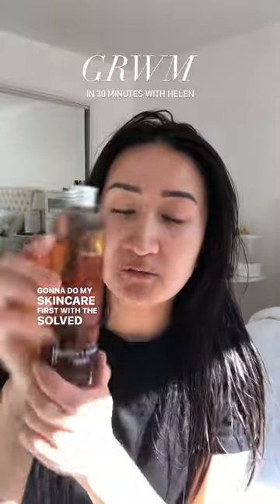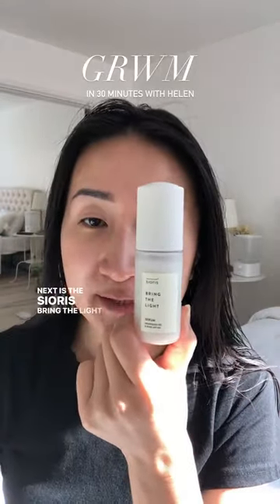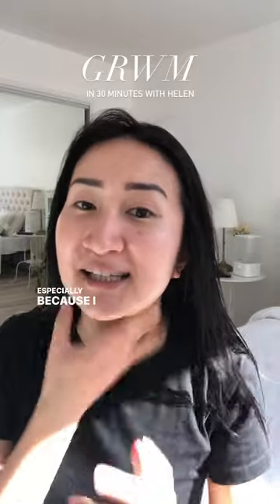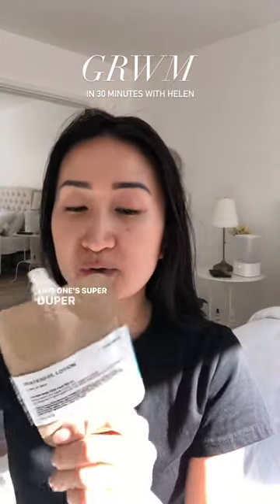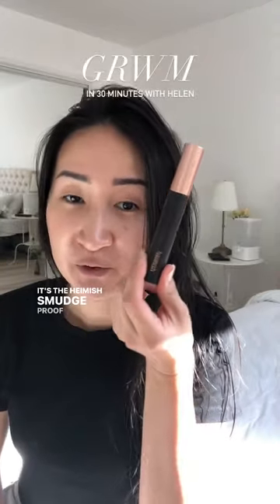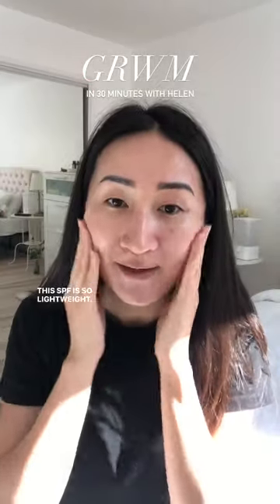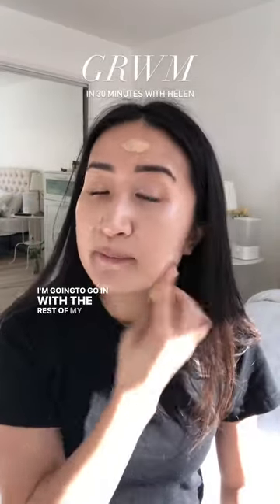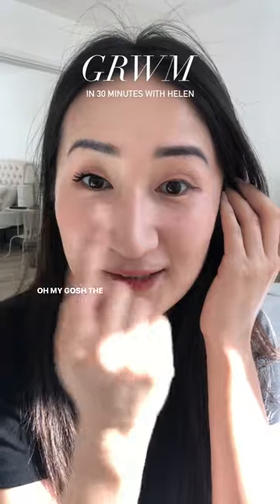Get Ready with Me - Korean Skincare & Beauty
Nourishing Treatment Toner
Rich in nutrients, electrolytes and similar to the body’s own pH, coconut water is an effective natural hydrant; it was even used as a sap supply during WW2. Solved Skincare's Hibiscus + Rosehip Toner contains coconut water instead of purified water so that the hibiscus + rosehip combination sinks deeply into the skin to maintain its hydration level. With an essence of 100% Egyptian premium hibiscus flower tea and natural AHA, this lightweight toner helps to relieve irritation and to keep blemishes at bay. By helping to tighten pores, it improves overall skin tone and texture. Rosehip, which contains 20 to 40 times the vitamin C of lemon, is a 'vitamin boost' containing skin-benefitting flavonoids, pectin, fruit acid and vitamin E.

Natural Glow for Sensitive Skin
Bring the Light Serum by Sioris is a lightweight milky serum that promotes a glowing, more balanced complexion. Made with 99% natural ingredients, including seasonally-harvested green plum fruit water, superfoods such as broccoli extract soothe and strengthen tired skin. Added oat kernel nourishes, and grape seed oil replenishes and adds instant hydration. Vitamins like tocopherol and niacinamide, help improve skin tone and the skin's barrier, while adenosine helps reduce fine lines and boost skin elasticity.

Replenishing Moisture for Dry Skin
Instant hydration for dry, dehydrated, irritated skin, Toun28’s Waterful Lotion uses a rich, strengthening combination of ceramide and Antarcticine. Ceramide helps seal in hydration, reinforcing the moisture barrier and preventing further water loss, while also calming any irritation and keeping the skin looking youthful and plump. Antarcticine helps smooth the complexion, boost natural regeneration of skin cells and further hydrate any dry or rough patches. Scent-free and creamy yet still lightweight texture that hydrates all day long without any greasiness or excess shine.

Smudge-free everyday mascara
Smudge-proof and water-resistant formula, Heimish's Dailism Smudge Stop Mascara provides high volume and bouncy curls that last all day. The brush was designed with premium bristles to separate, coat and curl each lash. Sure to be your favorite new staple, one coat of this mascara will turn your lashes full and well defined. Removing is easy with lukewarm water and does not irritate the delicate skin around eyes.

Probiotic Sun Protection & Relief
Relief Sun is a lightweight, creamy, vegan sunscreen that's actually comfortable on skin. It is non-sticky with a semi-dewy finish, providing SPF50+ and PA protection. Containing 30% rice extract and grain fermented extracts rich in vitamins, minerals, and amino acids, it provides moisture, hydration, and nourishment to the skin. Zero white cast!

Velvety matte finish from a pact
Infused with minerals and Jeju organic green tea, the Innisfree No Sebum Mineral Pact absorbs and controls excessive sebum production, especially around the T-zone area, to leave skin feeling fresh and looking velvety matte all day long. With absolutely no caking, this light pact is perfect for all skin tones and is packaged to travel with you.